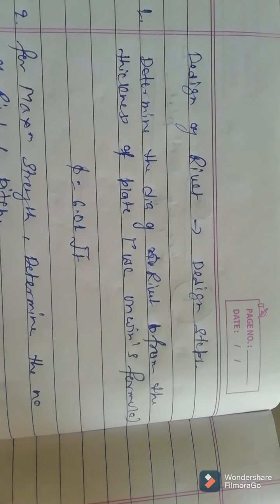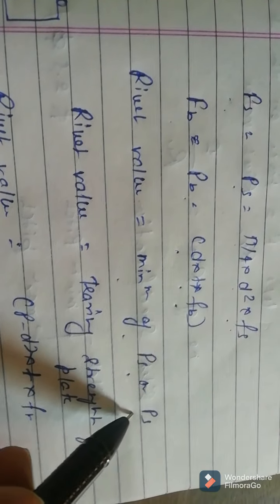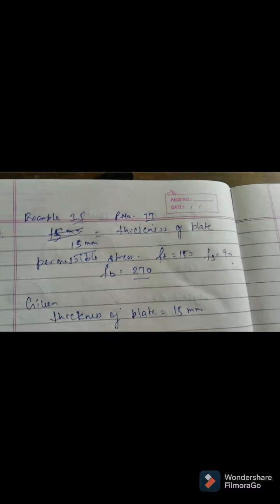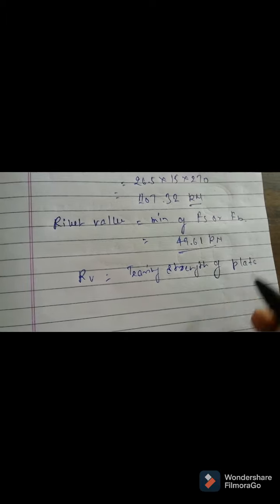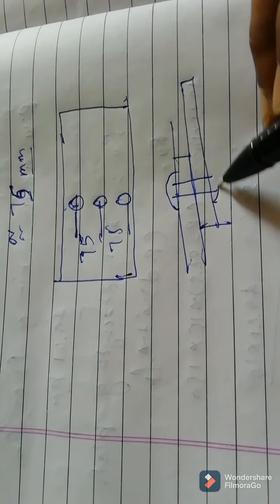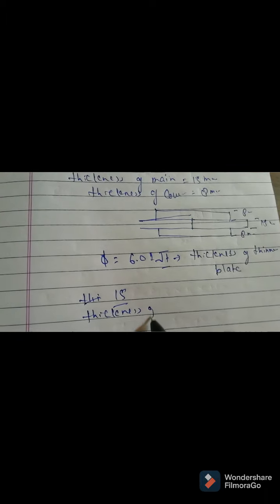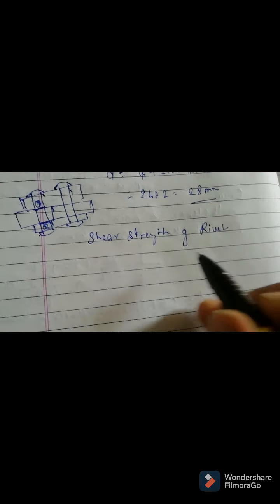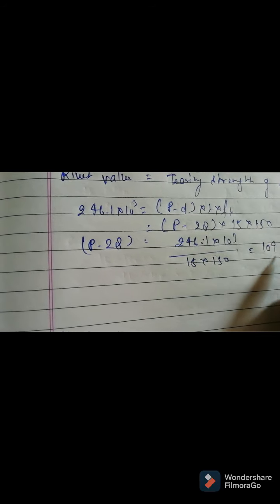Connection 4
Design steps & Design